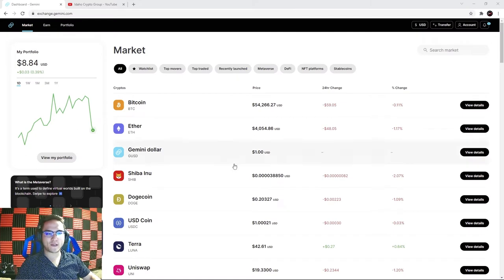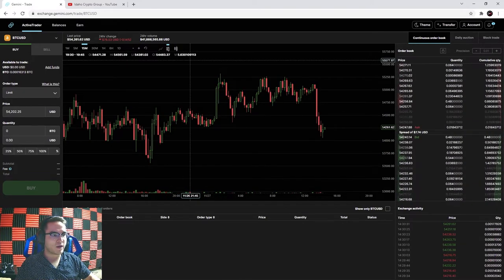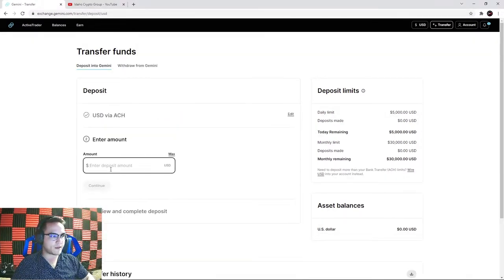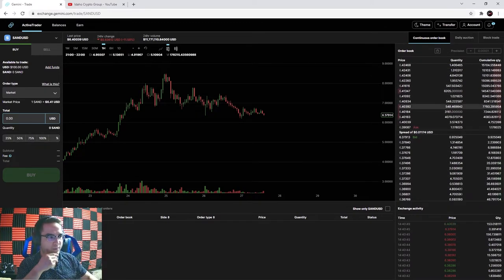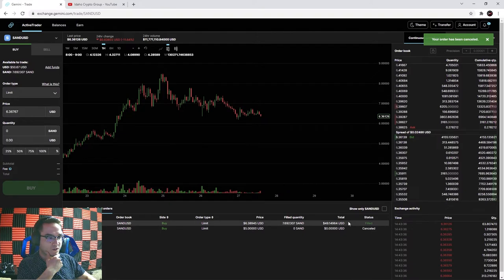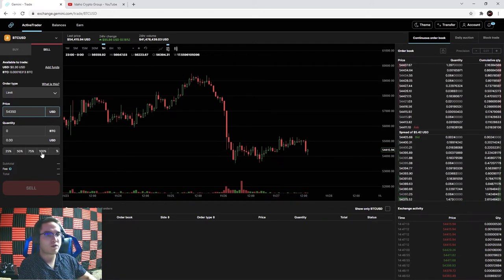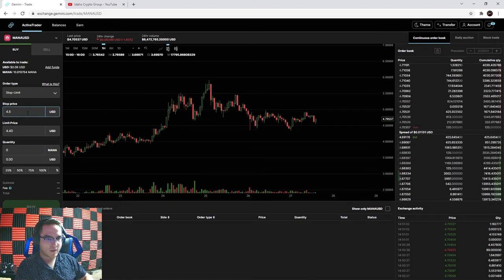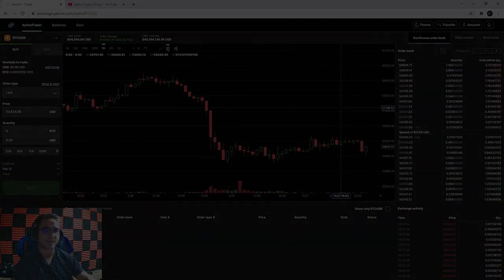GEMINI - COMPLETE BEGINNERS GUIDE 2022 ! +Active Trader Tutorial!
A quick and simple beginners guide to using the Gemini Crypto Exchange.

00:00 Intro
01:10 Turning on Active Trader
01:45 Candlestick Charts
02:35 Order Book
03:32 Funding your Account with ACH Transfer
06:00 Buying Crypto with USD
07:00 Market Orders